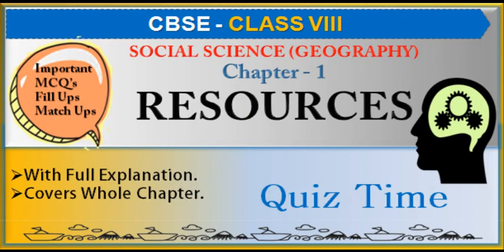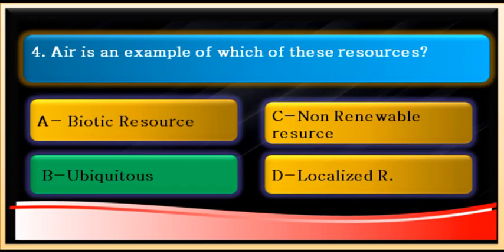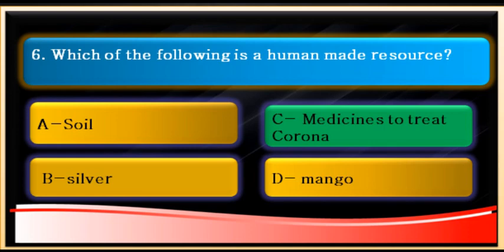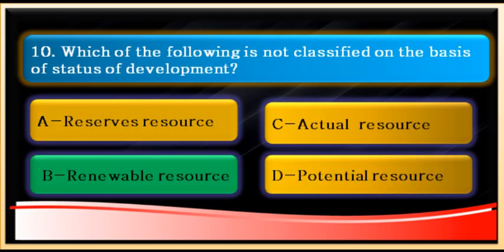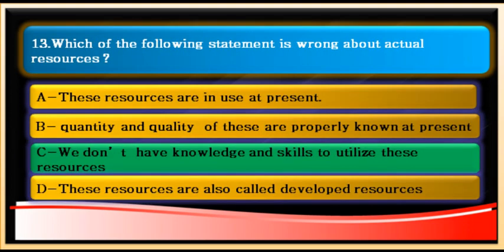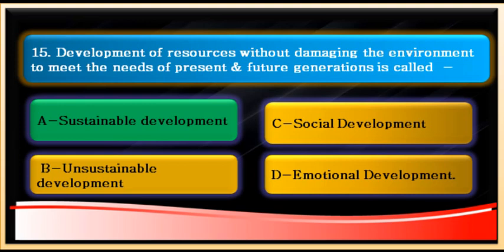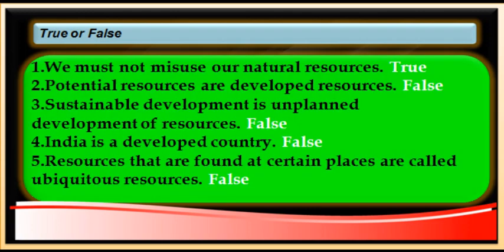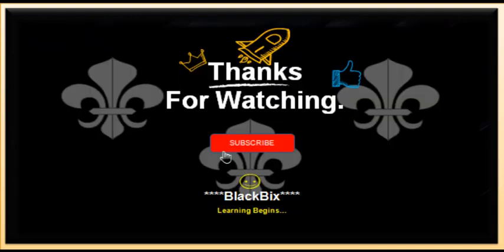GEOGRAPHY/CLASS 8/CHAPTER 1/RESOURCES/MCQ